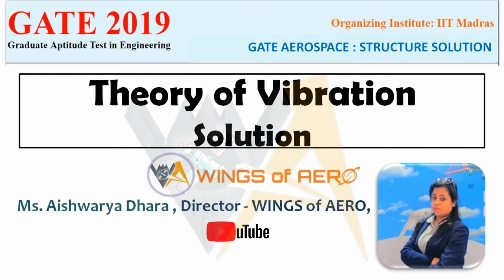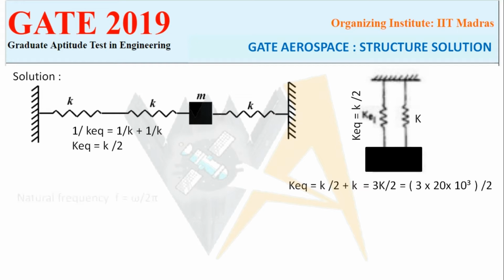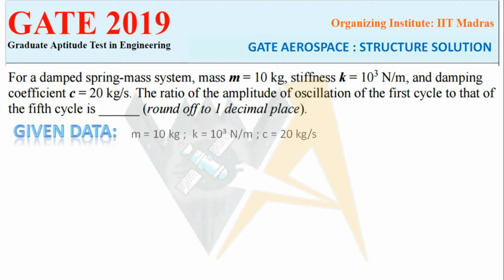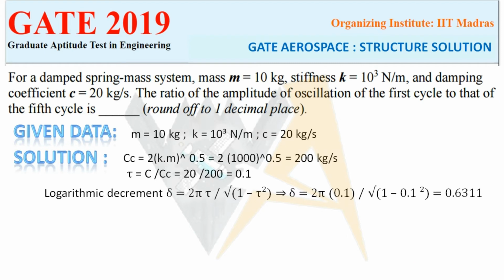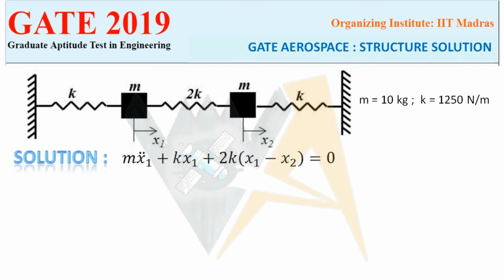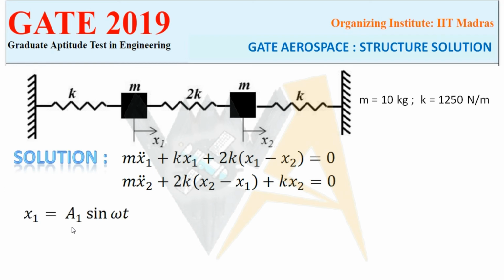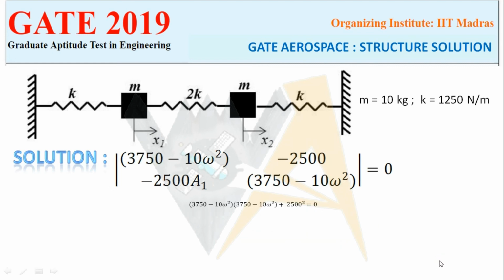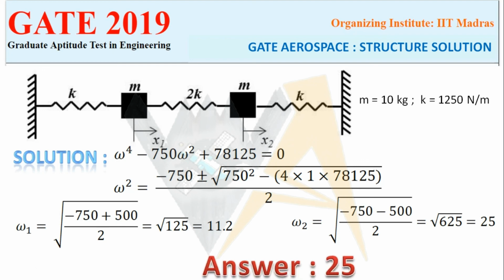Theory of Vibration:GATE 2019 Solved Paper ||GATE Aerospace Engineering